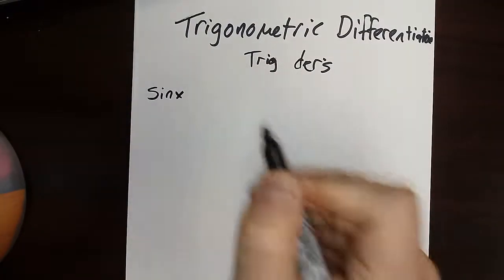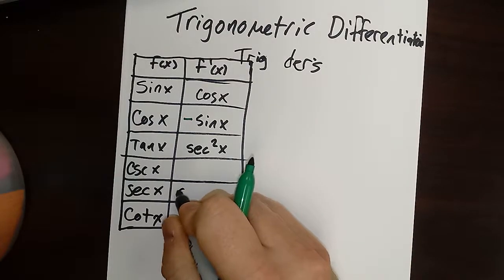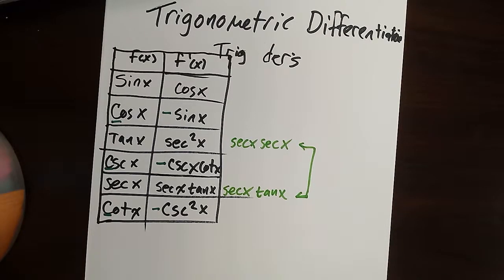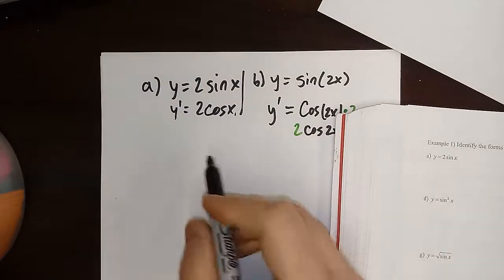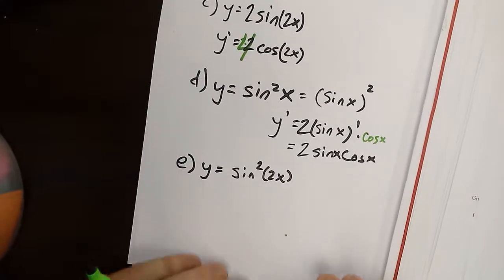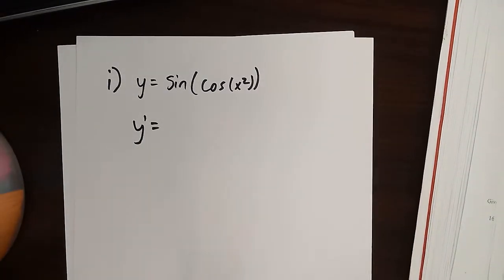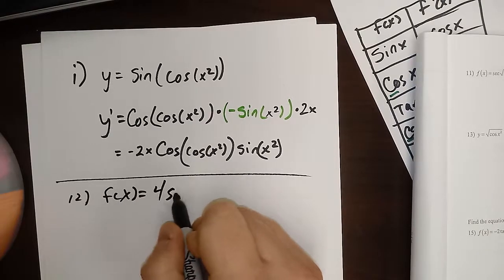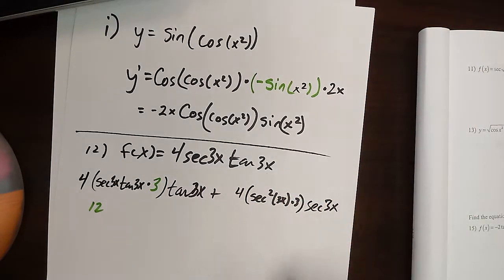AB Calculus chapter 10 - trig derivatives (short version)